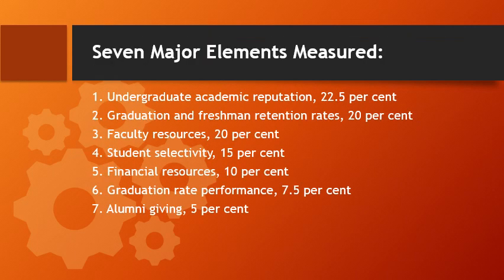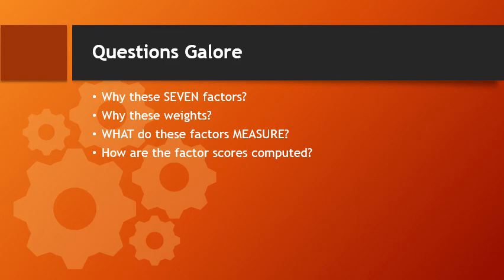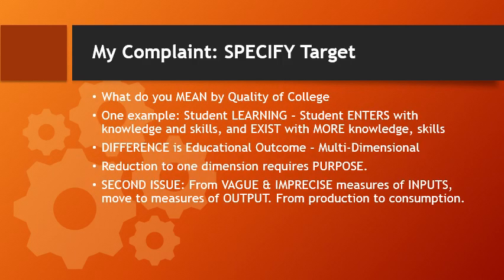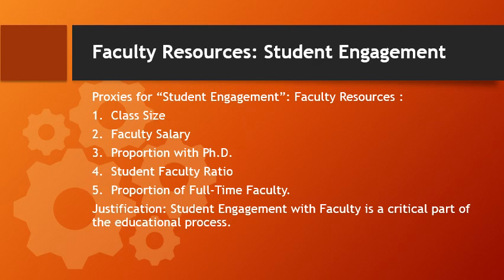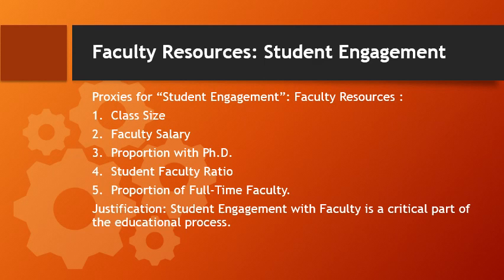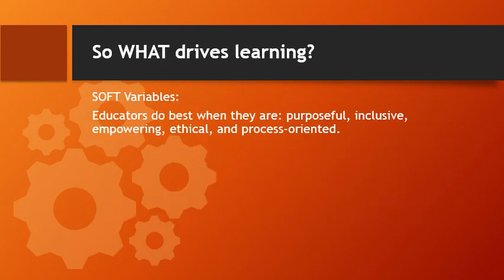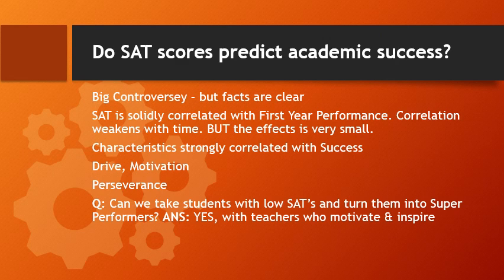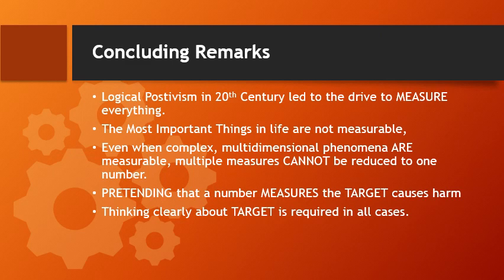DSIA02C: What do College Rankings Mean?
Part C of 2nd Lecture on Descriptive Statistics: An Islamic Approach explore College Rankings. Why are they done? How are they done? What the numbers used for rankings mean? What do we learn from these numbers? Looking at the big picture shows that the ranking numbers are meaningless. Questions of how these descriptive statistics can be improved are also discussed.